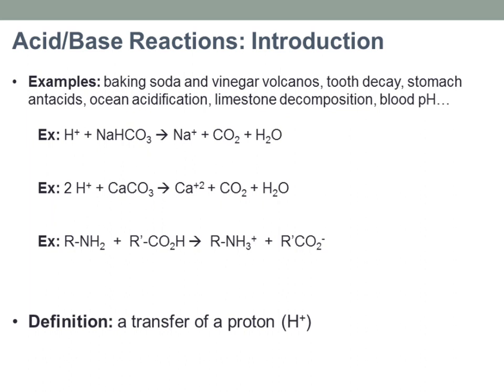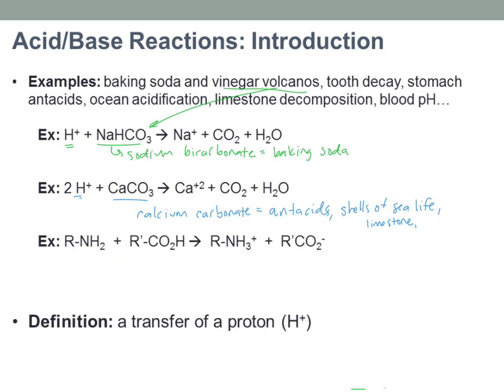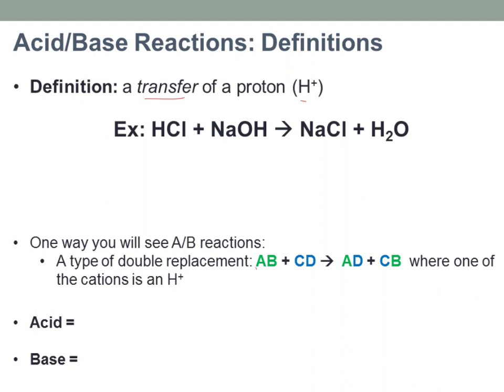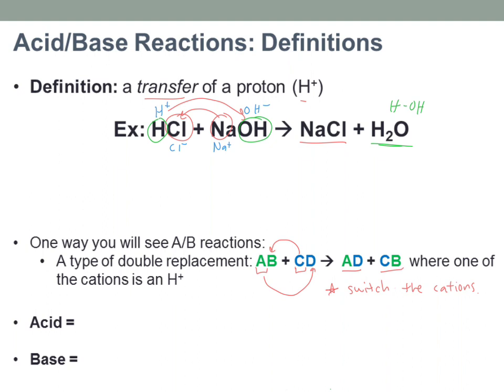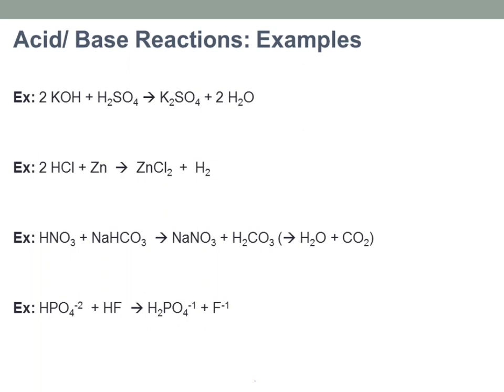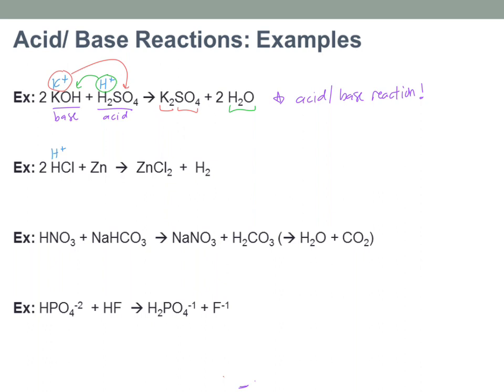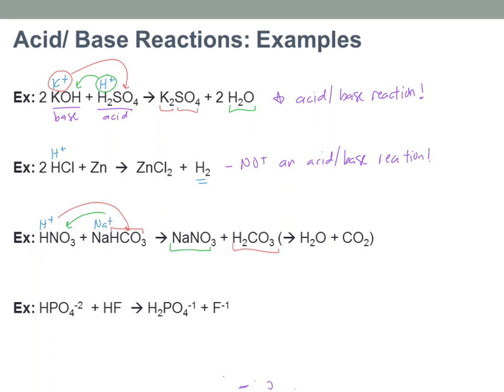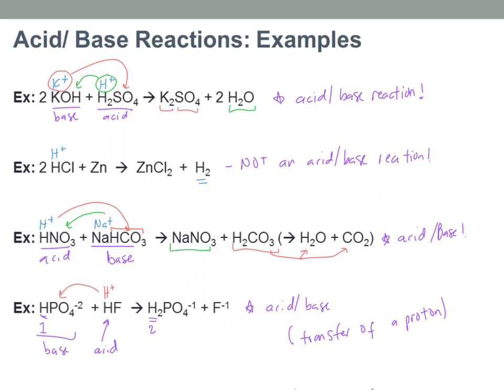How to Identify Acid/Base Reactions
This is a short introduction to simple acid/base reactions. In this video we will learn some common definitions and practice identifying acid/base reactions.